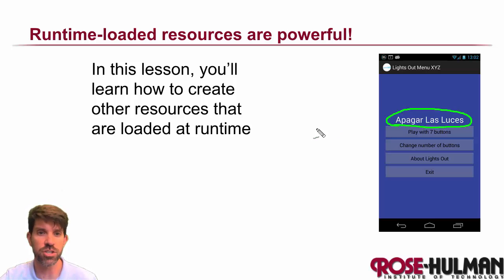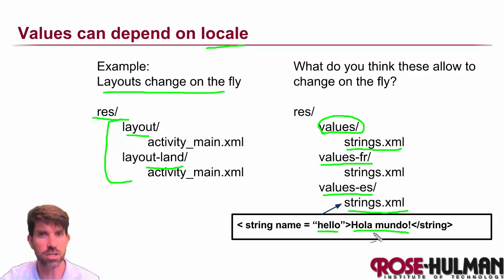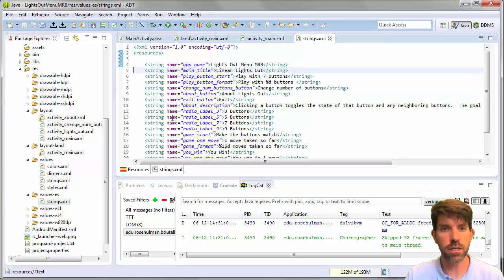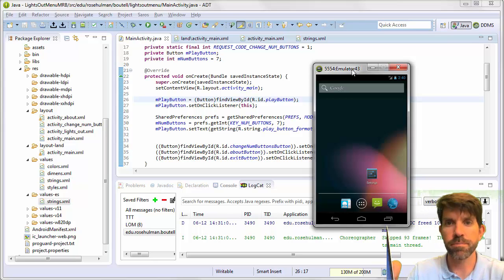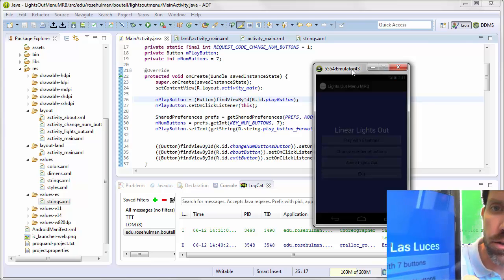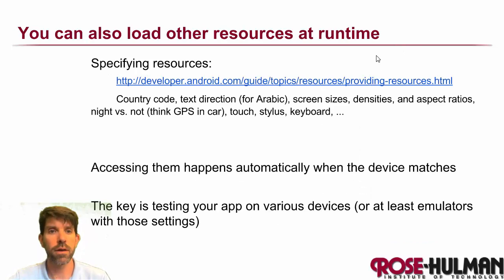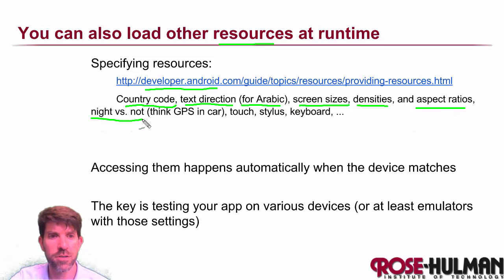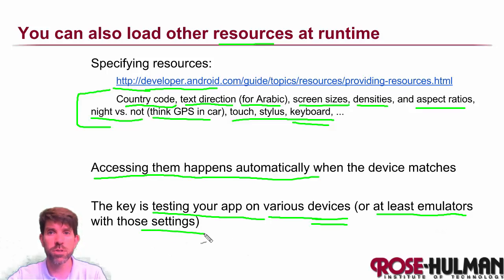Localization and Runtime Resources